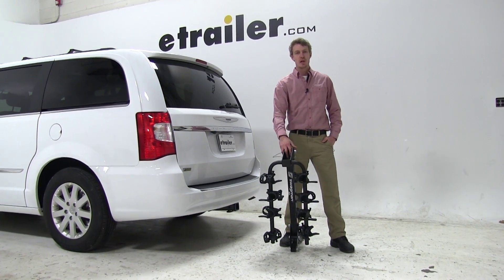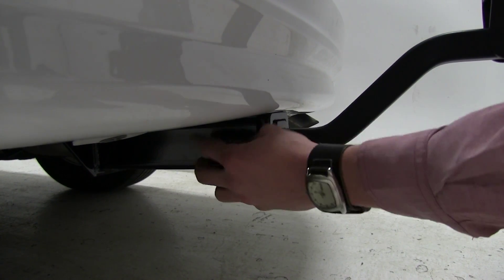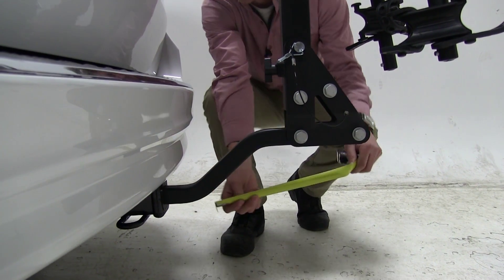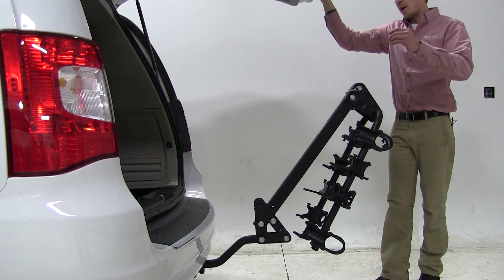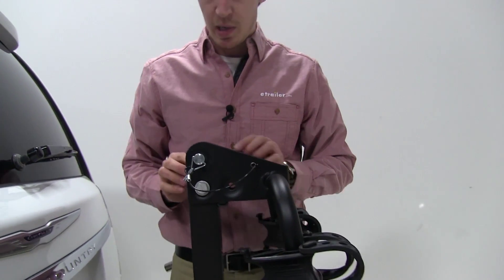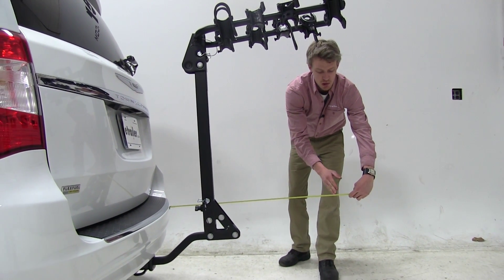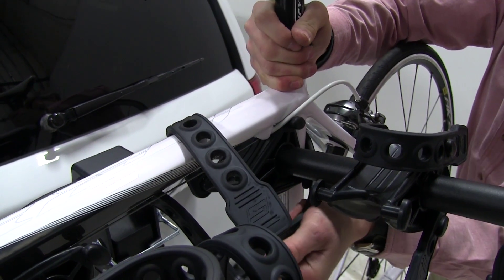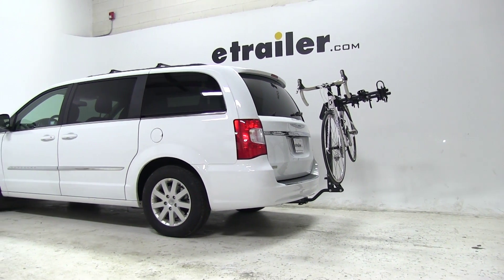etrailer | Will the Swagman Trailhead Bike Rack for 4 Bikes Fit Your 2015 Chrysler Town and Country?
Today on our 2015 Chrysler Town and Country, we'll be test fitting the Swagman Trailhead Tilting 4 Bike Rack, that's part number S63380. This bike rack can be either used for either 1 1/4 or 2 inch hitches. We've got our adapter here for our 2 inch hitch. We can go ahead and begin by inserting our shank into our receiver. Next thing we want to do is line up our pin holes, and once we got that lined up, we'll go ahead and take our included anti rattle bolt and thread that through and we will take our socket wrench and tighten that the rest of the way down. The nice thing about this anti rattle bolt this is going to help reduce the play and the rattle within our hitch and our bike rack.

I'm going to put my clip in place and then we'll take a few measurements. Starting with our nearest point it's going to be right here to our bumper, about 2 1/2 inches away. Overall we've added about 21 1/2 inches to our vehicle and for our ground clearance about 16 inches right here. All right this bike rack has a tilt feature, I'm going ahead and show you that, what you want to do is you want to come back around here, we'll loosen our knob up here, we'll turn this vertical and then we'll remove our pin and clip. By doing that, you could see it allows us to tilt our bike rack out. Be a good time to get into our rear hatch remove any cargo, gear or groceries, whatever we might have with us on our trip. To put that back in place, we'll raise it up, we put our pin in place, put our clip on and then we come down here, one is vertical, one is horizontal, what this does is it acts as a tightening mechanism for our center mast.

Just kind of helps tighten things up. We'll make sure that's nice and tight, then we can come up here to our cradle arms, remove our pin and clip up top, we'll raise it up, we'll line our pin holes, put our clip in place and by raising those arms up we've added about 34 inches to our vehicle. Now we can undo our straps to get ready for our bike. All right once we get our bike positioned where we want it, we want it at least snug up to our center tube up here with at least one of our mounts, we'll bring our strap around. This is going to be our anti sway strap, that's going to help reduce the sway in our bike while we are driving down the road. We'll finish up with our other 3 straps to get our bike nice and secure on our bike rack.

All right then our bike is secure and we are ready to hit the road. That's going to complete our test fit of the Swagman Trailhead Tilting 4 Bike Rack part number S63380 on our 2015 Chrysler Town and Country. Let's see how that bike rack did on our test course. .